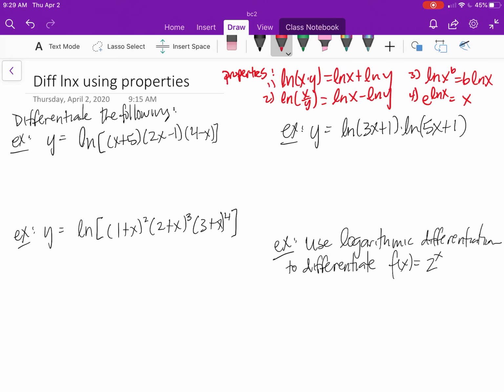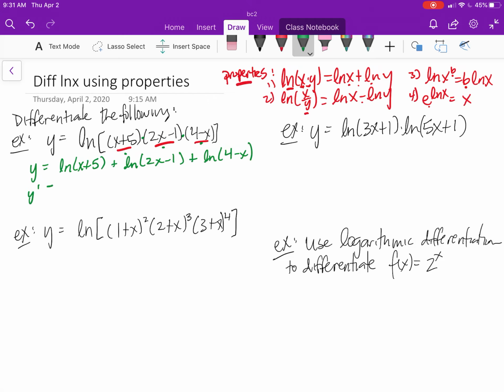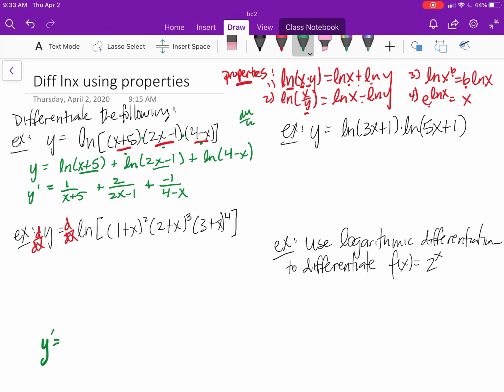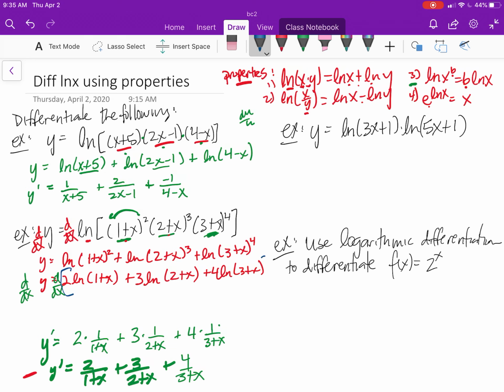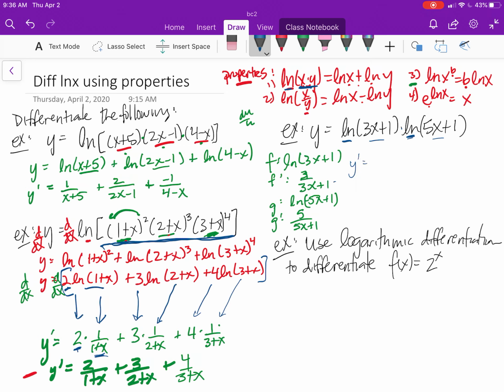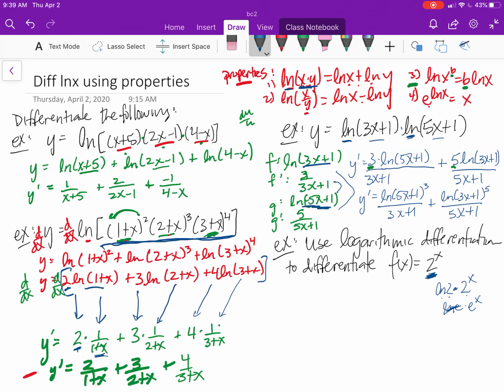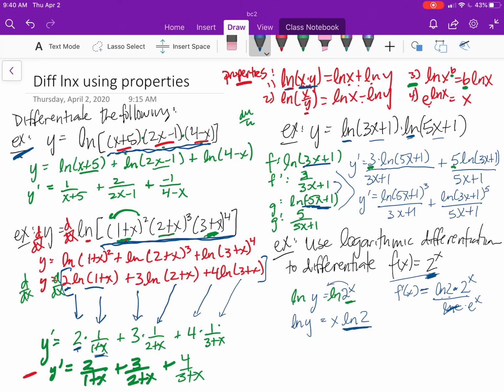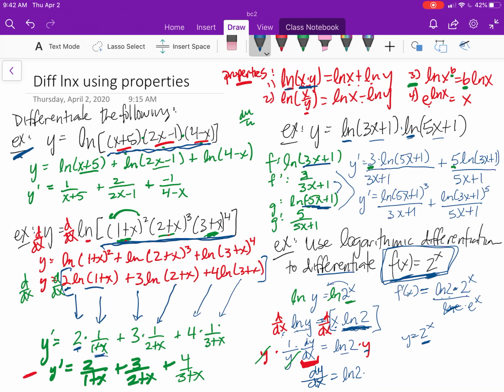Differentiating lnx using properties